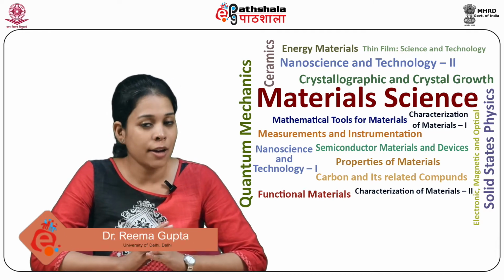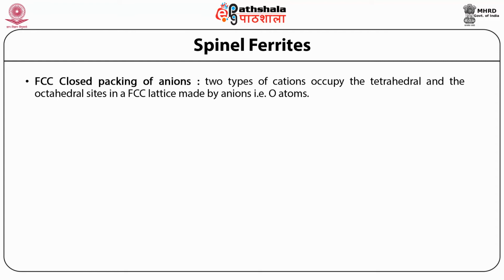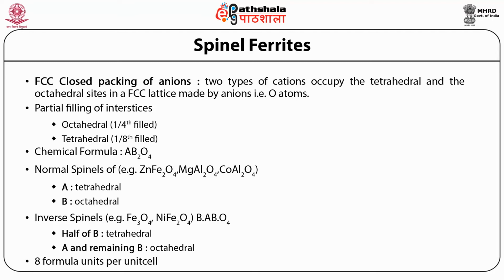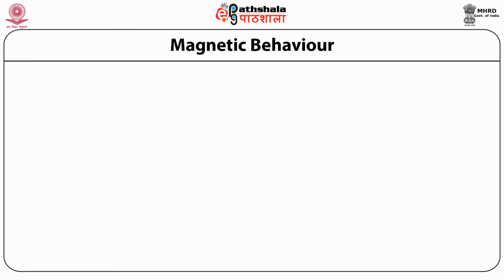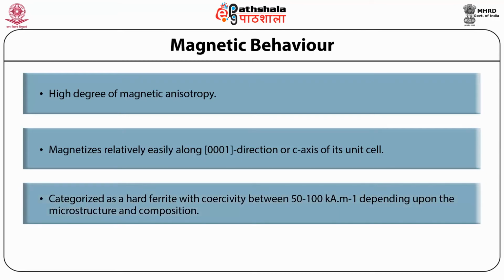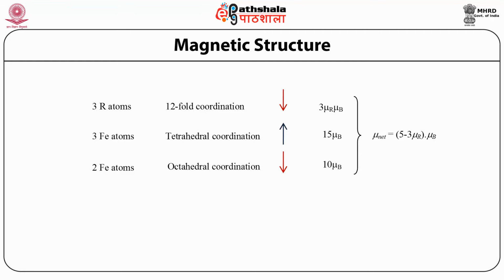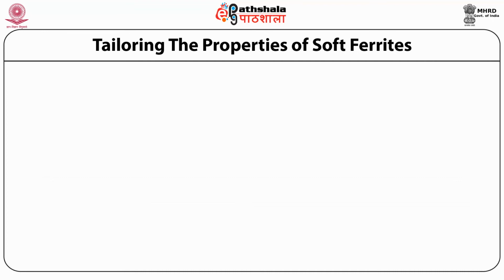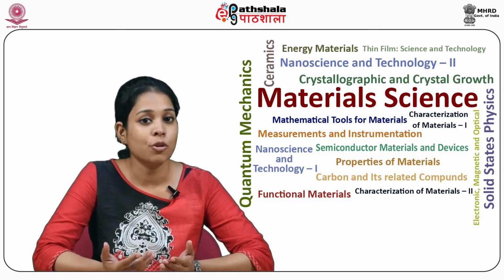Materials Science P05 M-5.10 Magnetic Ferrites and Applications